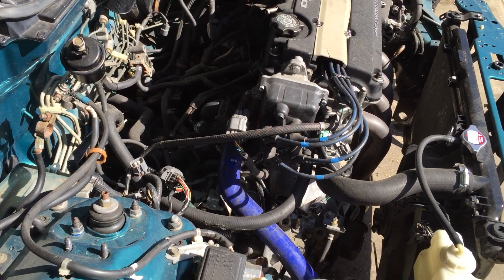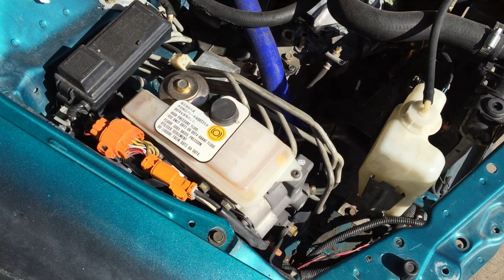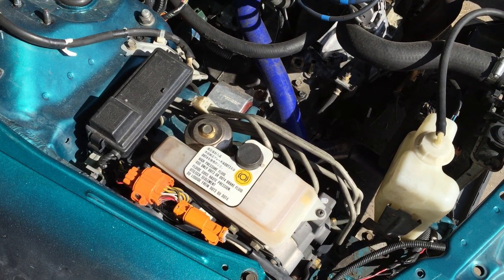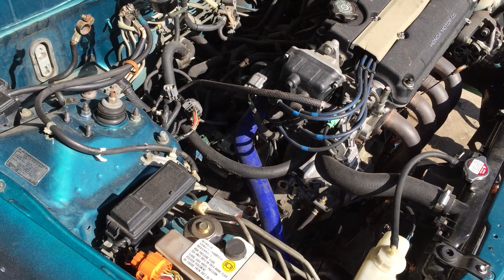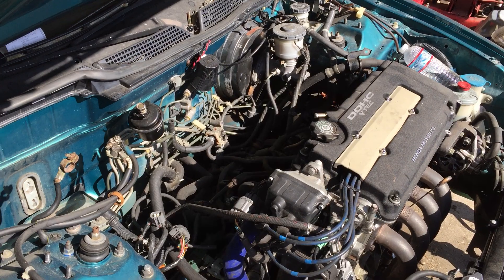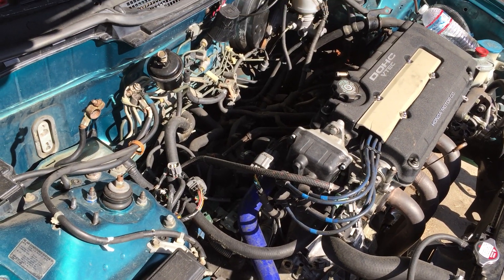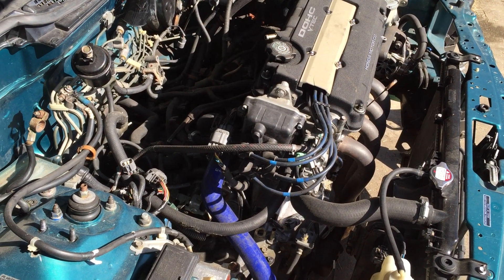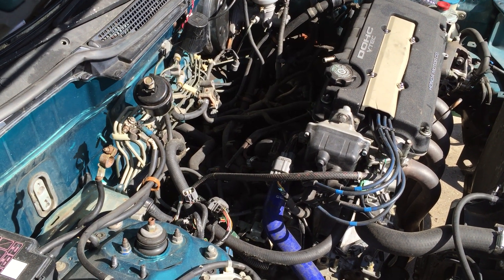Its been a while sorry. Heres a small update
Kids got out of school and wife"s planned family trip. Then when I got back its been constantly in the 100s way to hot to be working in a metal building. I should have some time next week to work on the car.